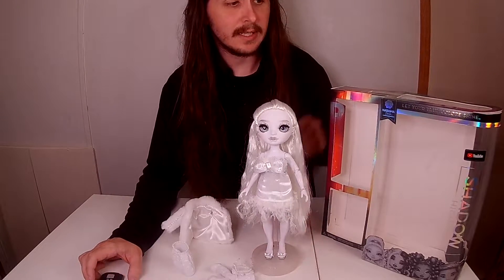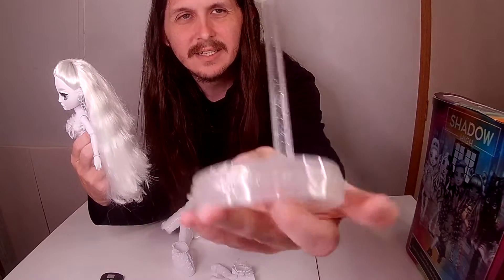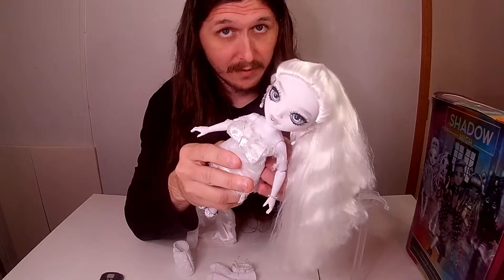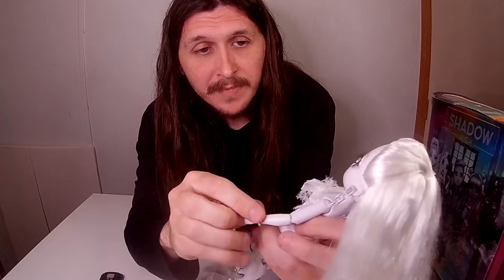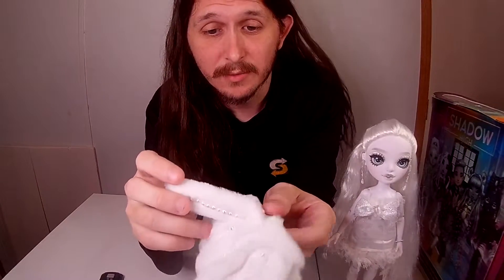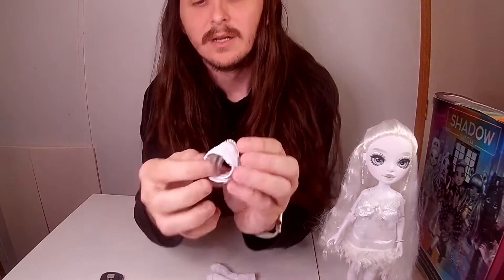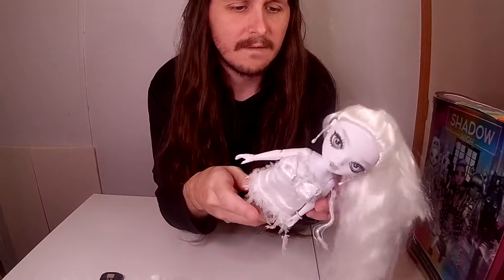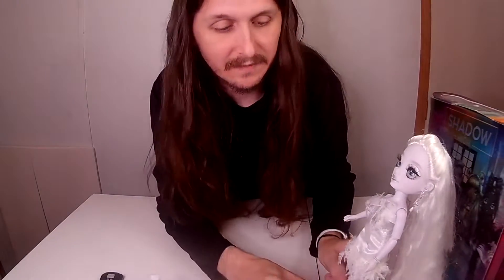Shadow High Natasha Zima Review.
Today I’m reviewing/talking shadow high Natasha Zima

My link.ee link it has my links to all my projects and anything else I put a link to there

‪My Twitter and Instagram usernames are both @Tri_Xx‬